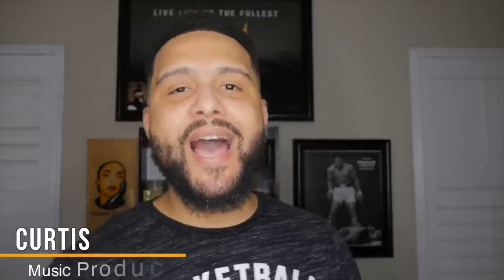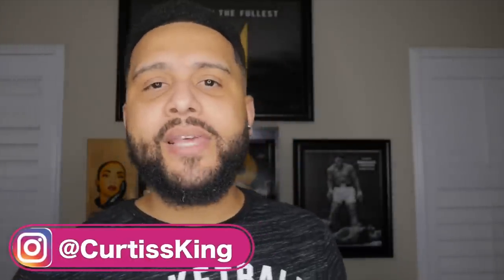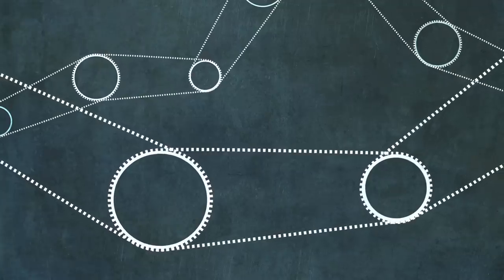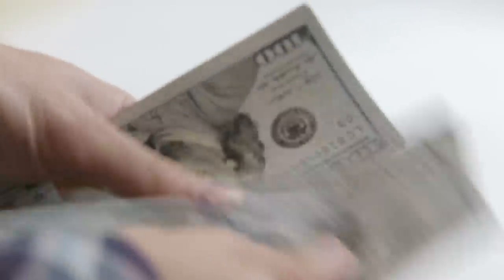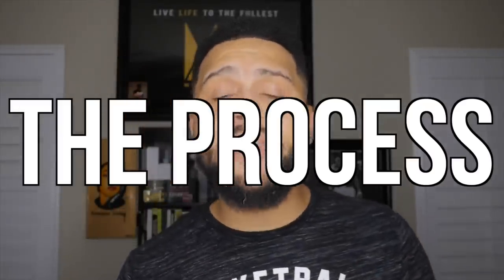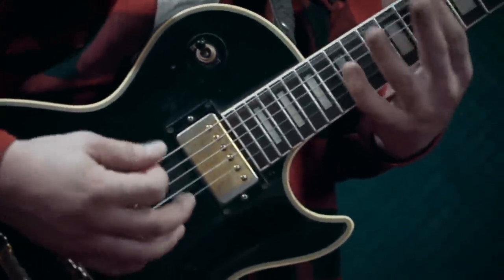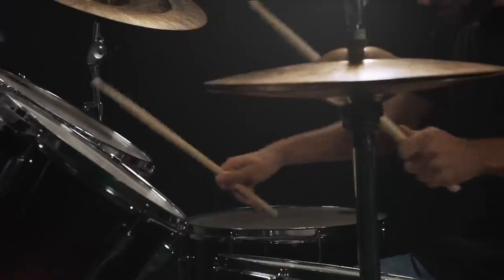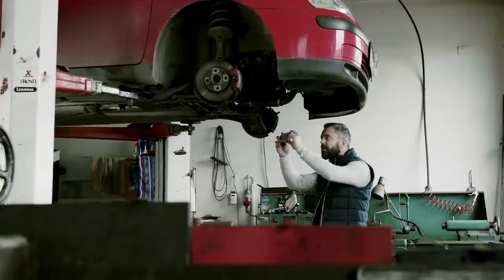How To Promote Your Beats On YouTube & Instagram